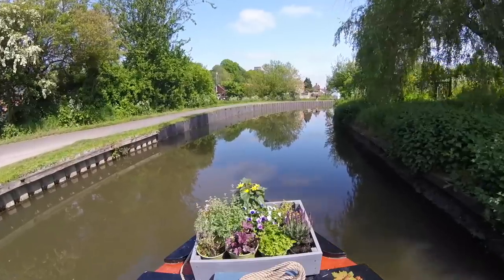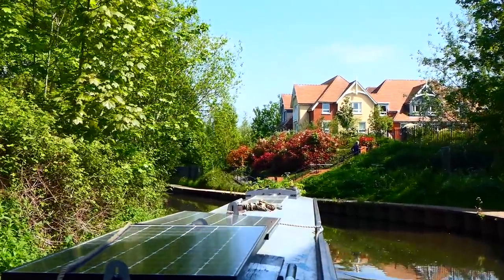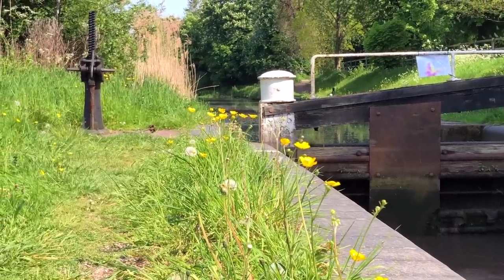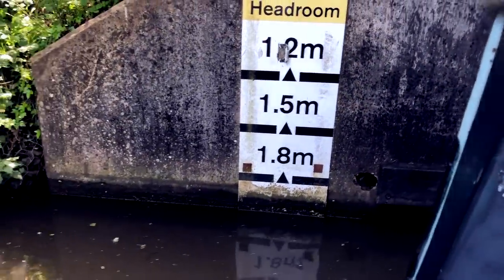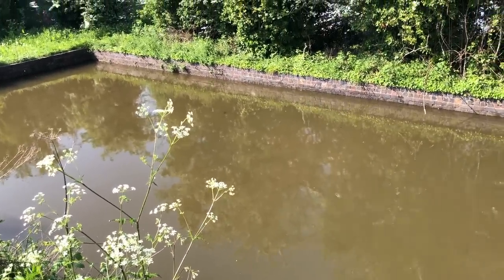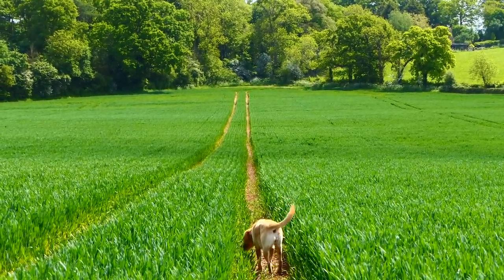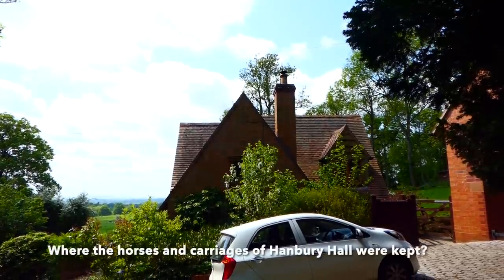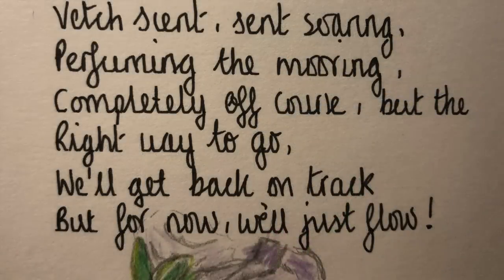#149 NARROW BOATING Off Course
In this NARROWBOAT vlog, our journey takes us through tricky locks, under a very low tunnel and then completely off course. Where do we end up? What is there? Sit back, relax and enjoy! Take care🌻🦋

Thank you so much; it really means a lot to me!
I also sell some of my nature journal entries on Etsy

August Soft Piano by Manriquedelara
Nature by Tasty Audio
Acoustic Guitar Chillout Relax by Victor Music
Acoustic Guitar Solo by Victor Music
You can catch me on Twitter at: @TheMindfulNB
It's always lovely to hear from you and I will get back to you!